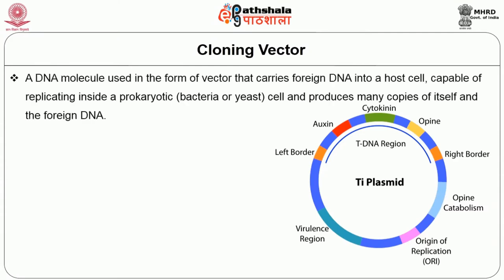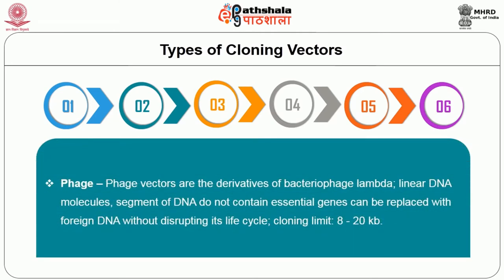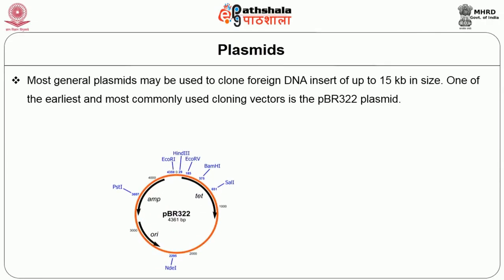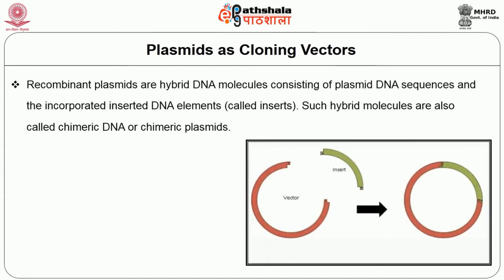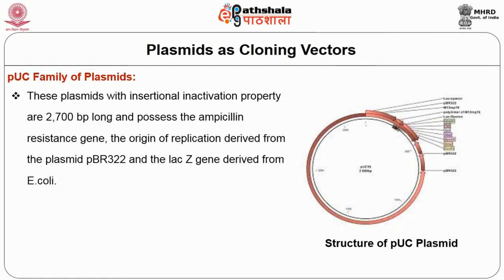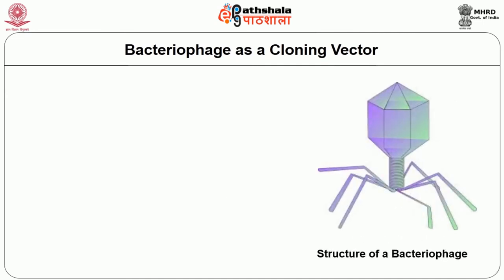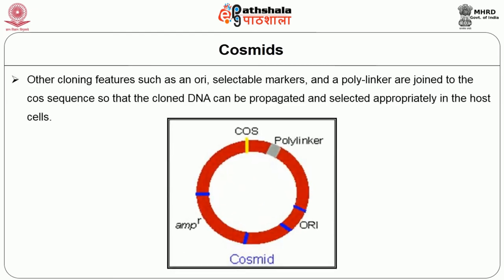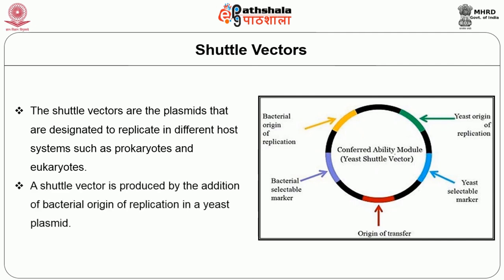M-05.Cloning vectors as tools of genetic engineering